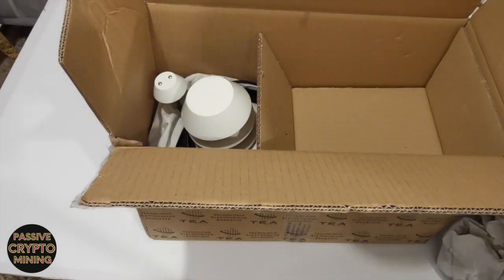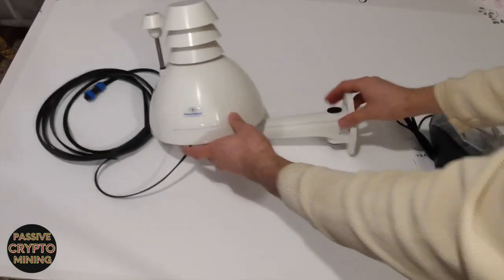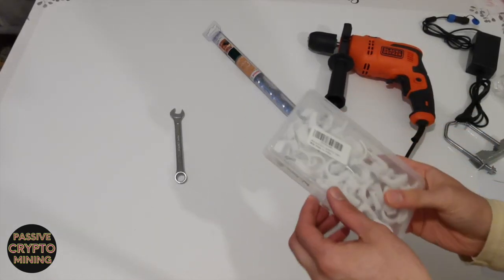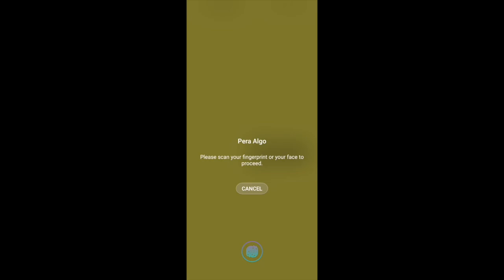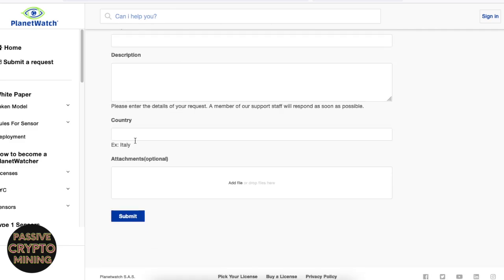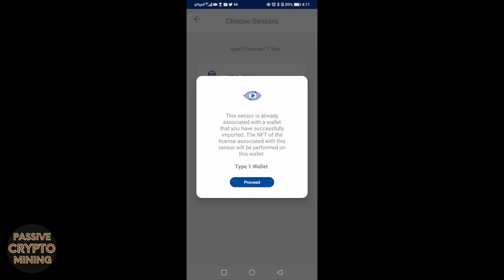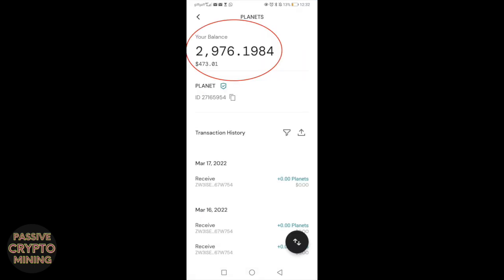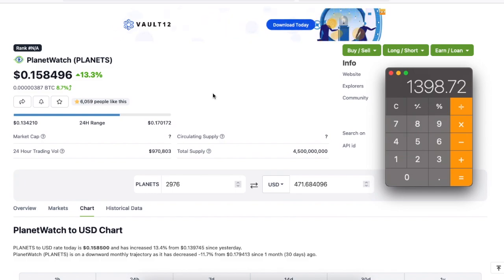PlanetWatch Type 1 Airqino Sensor - Earnings update and Setup Guide 2022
This unboxing, and step by step setup guide is for the Airqino Type 1 Planetwatch Sensor - I also share an earnings update!

🕒  TIMESTAMPS

00:00 - Intro
0:48 - Unbox and Review
2:09 - Setup Tools
3:18  - Step1 - Setup Wallet
4:08  - Step 2 - Submit Ticket
4:52 - Step 3 - Initialise Asset NFT
5:19 - Step 4 - Reply to email
5:30 - Step 5 - Onboard Sensor to PW App
6:24 - Step 6 - Power Device
6:41 - Earnings update

New Passive Crypto Mining Opportunity